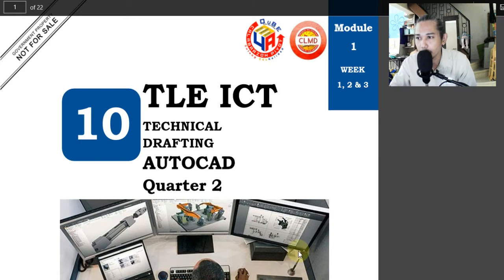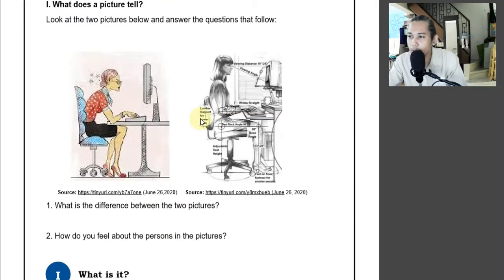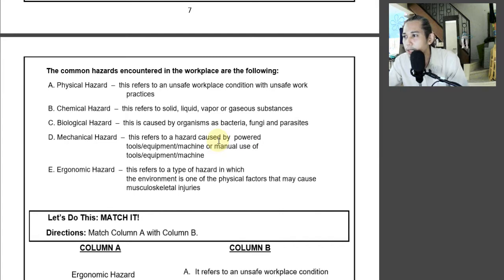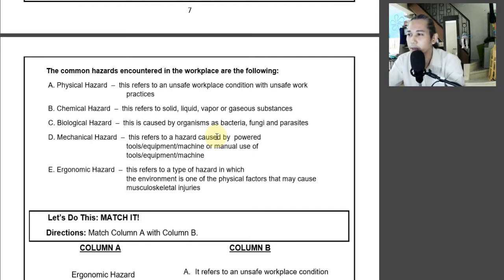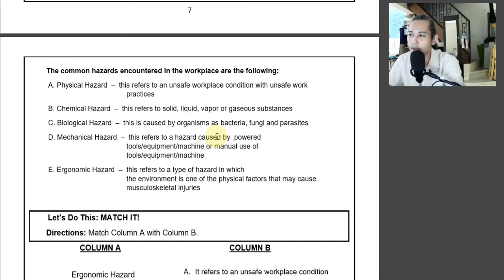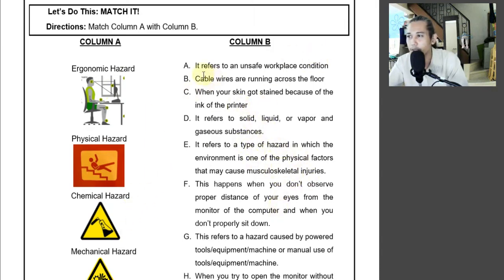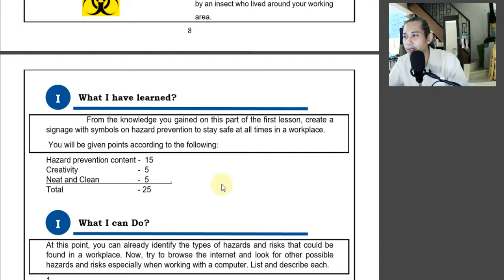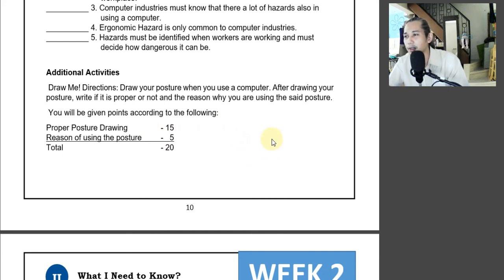TD 10 Qrt 2 week 1 Common Hazards in the Workplace